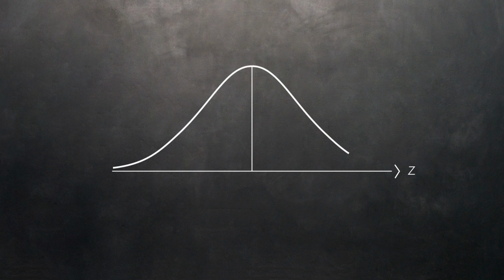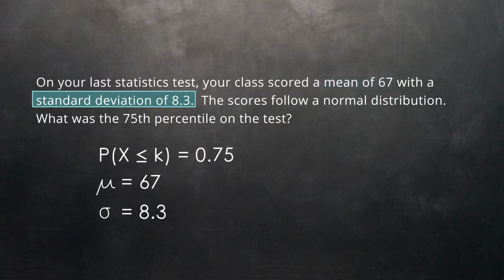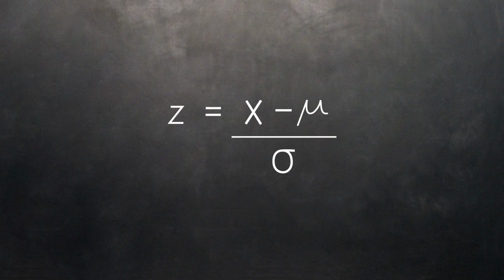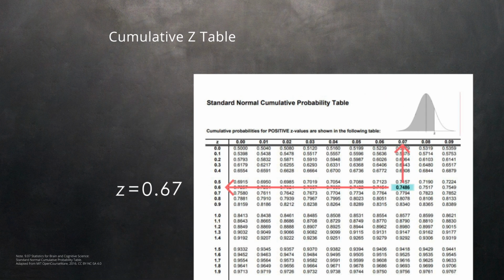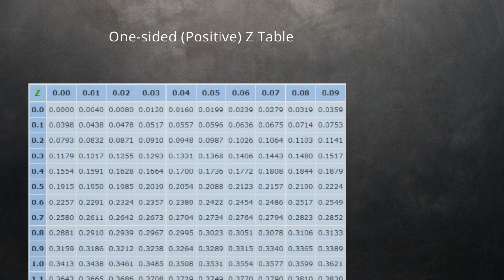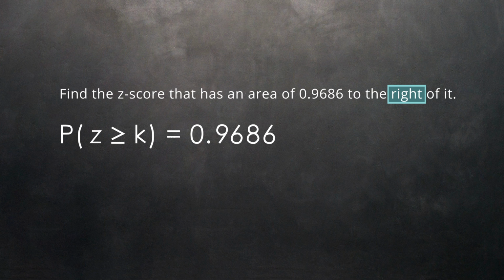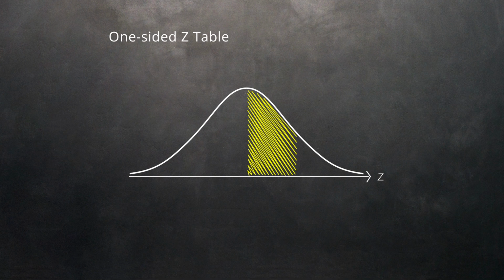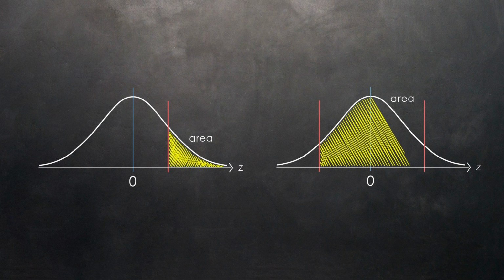Normal Distribution Part 2